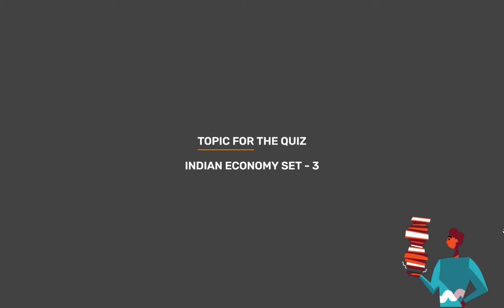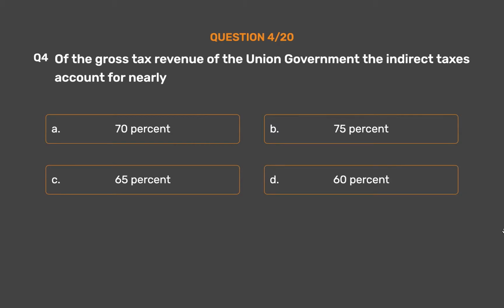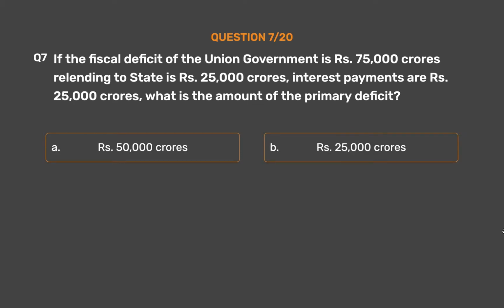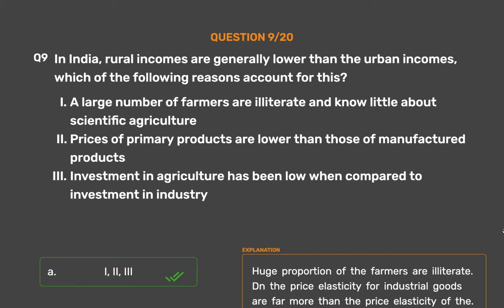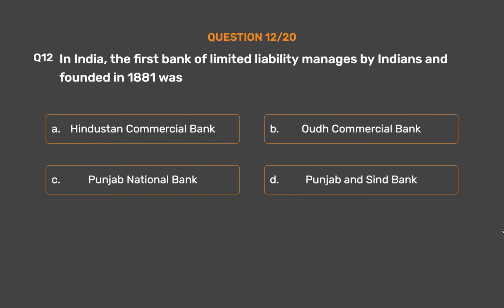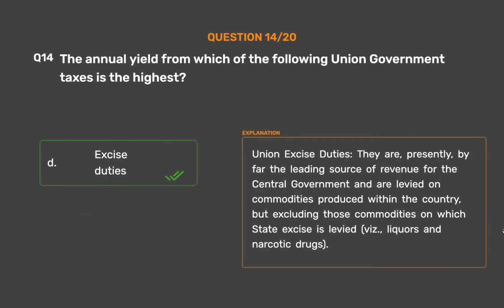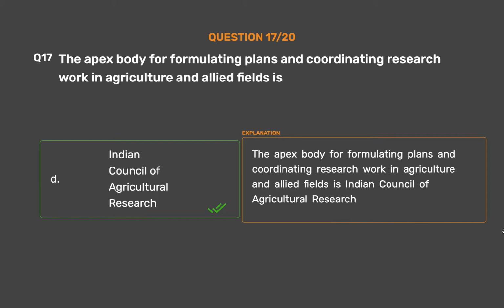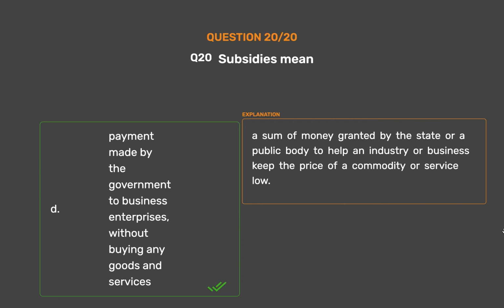General Awareness - Indian Economy Set - 3